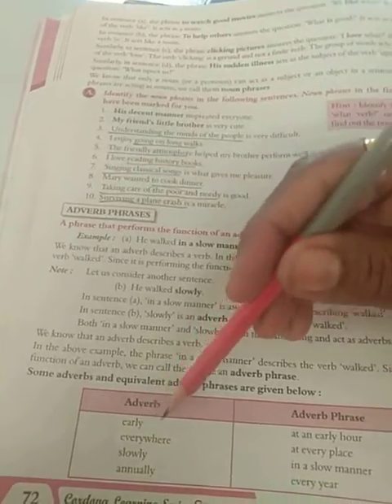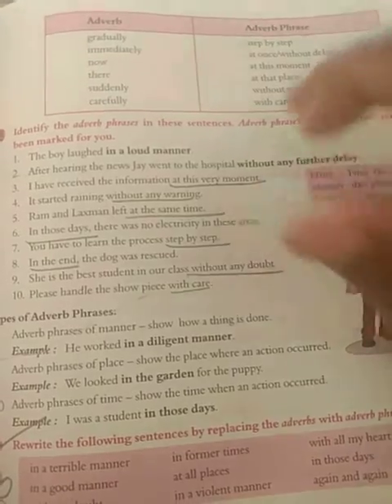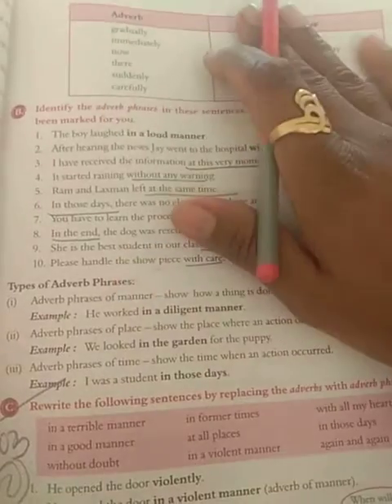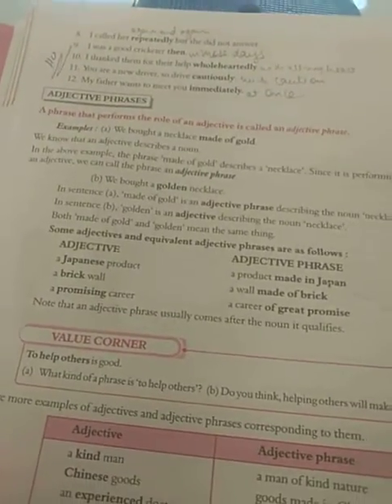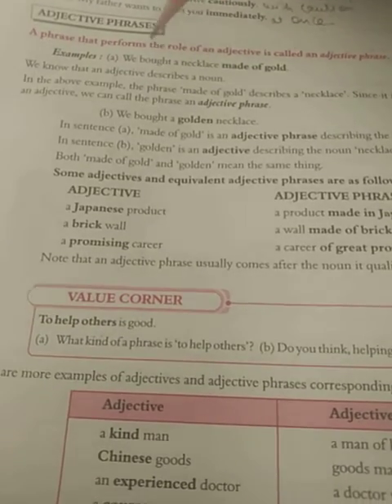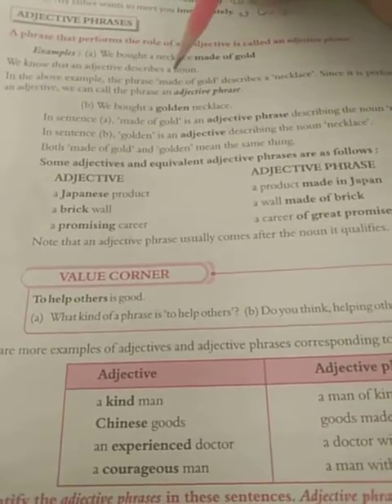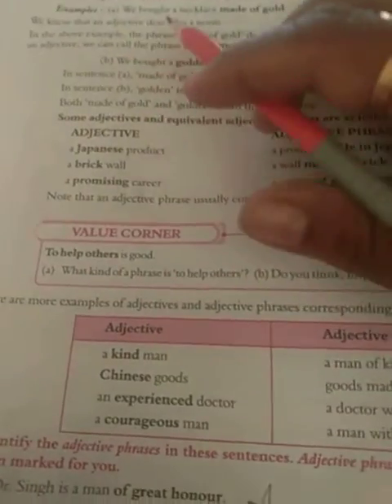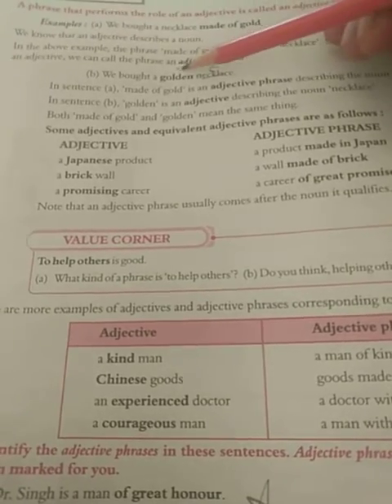Std 7 Sub : Grammar L -8 Phrases (pg no71p-1)